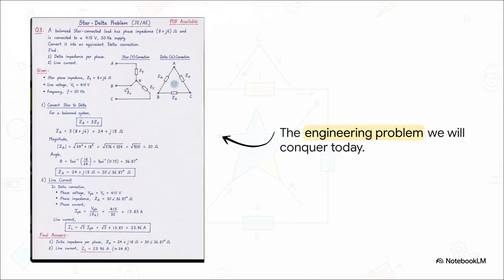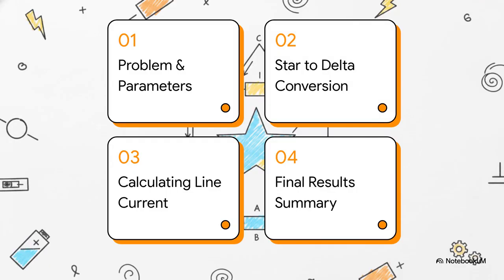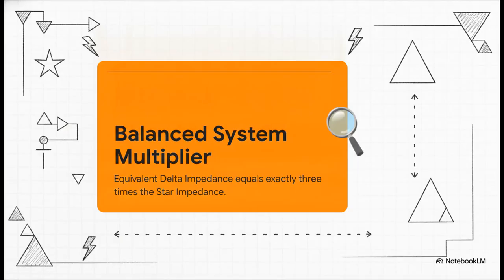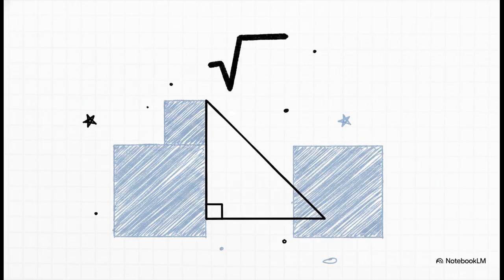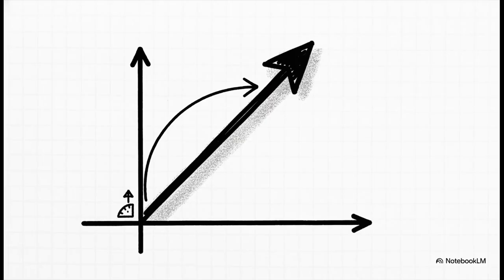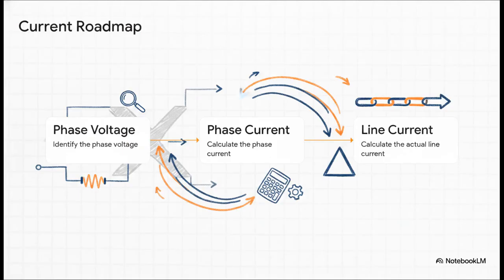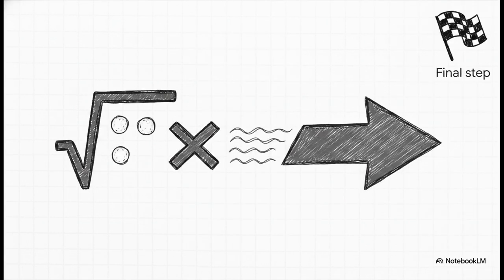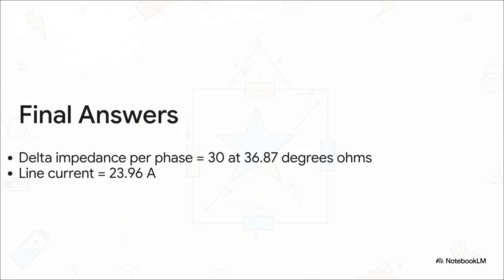Star Delta Problem Breakdown